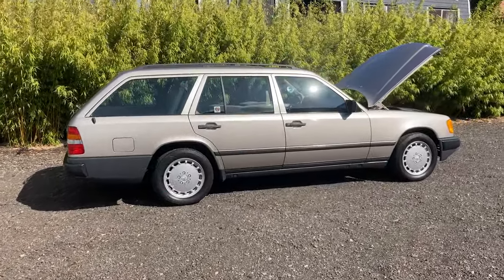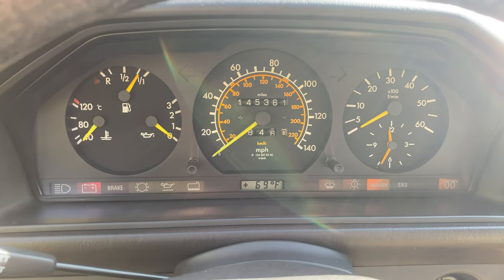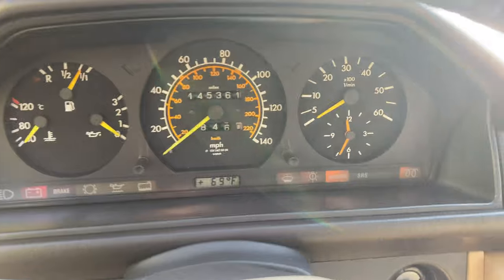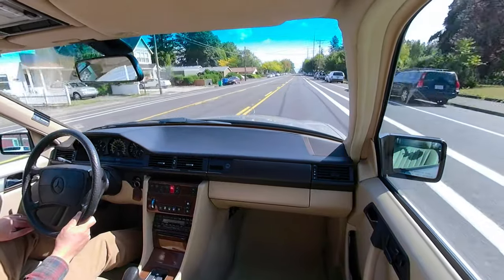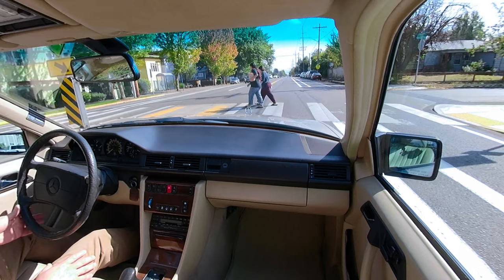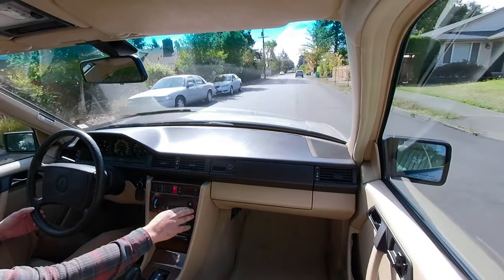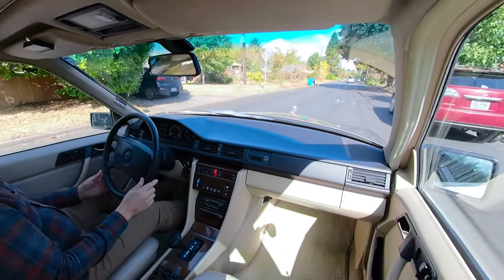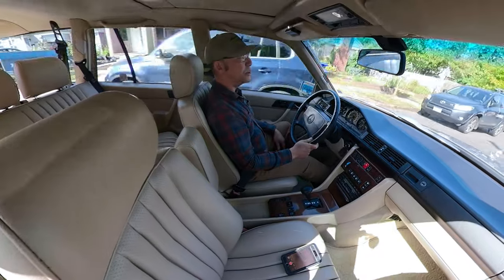1987 Mercedes 300TD Diesel Wagon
Rare, one-year only turbodiesel wagon with the 6 cylinder OM603 motor.
A hard to find model, in exceptional condition with all records from new.